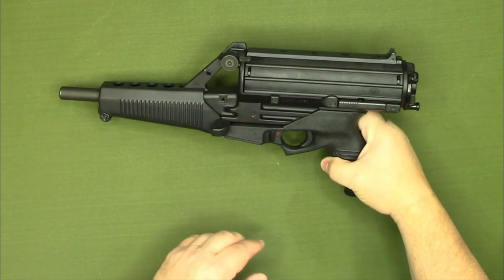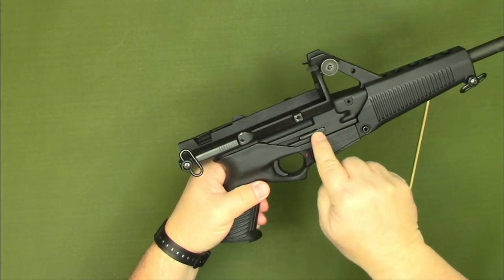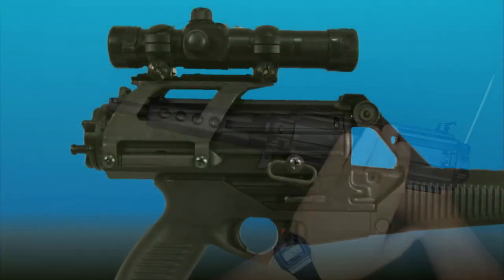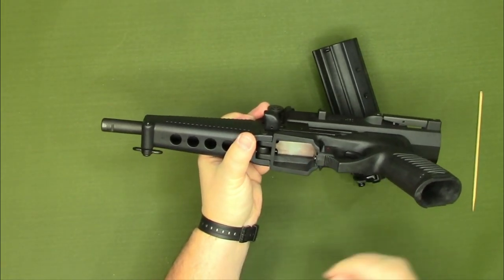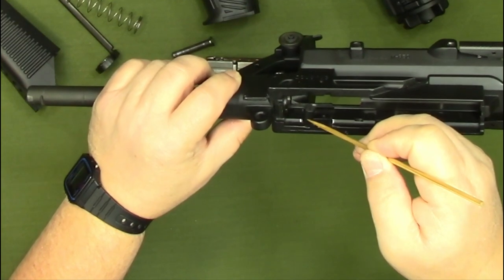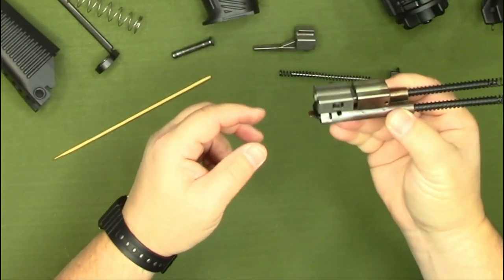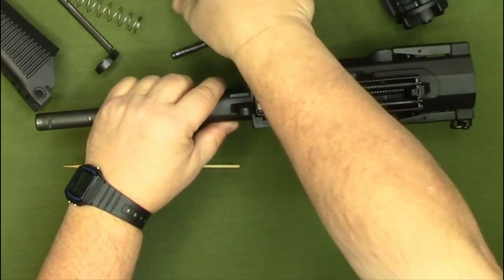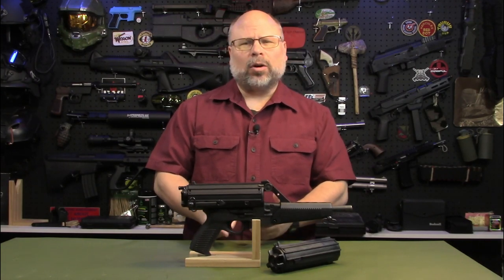Calico M950 Field Strip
In this video we review how you field strip the Calico M950. Procedures are similar for most all of the Calico 9mm firearms.

IMPORTANT: Our videos are strictly for educational and entertainment purposes only. All shooting is done on private ranges in a safe environment and in accordance with all applicable laws and regulations. None of the videos are intended to instruct our viewers on how to modify firearms or accessories in a way that would change their legal function. Any imitation or use of any acts depicted in this video is solely AT YOUR OWN RISK. We, (including the channel, content creators and video hosting service) will not be held liable for any injury to yourself, others or property resulting from attempting anything depicted on any of our videos. It is up to you to ensure that all Local, State and Federal laws and Regulations are followed for any activities you perform.